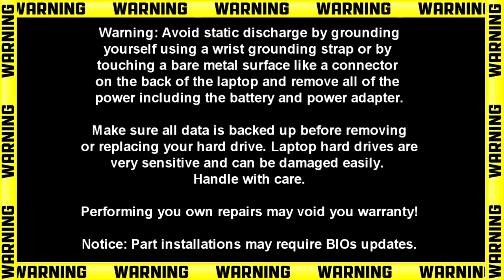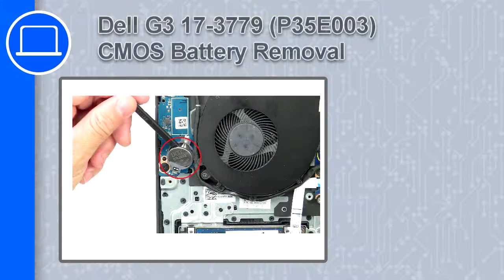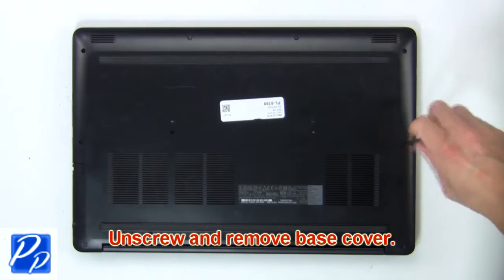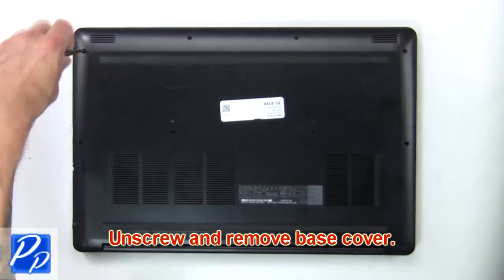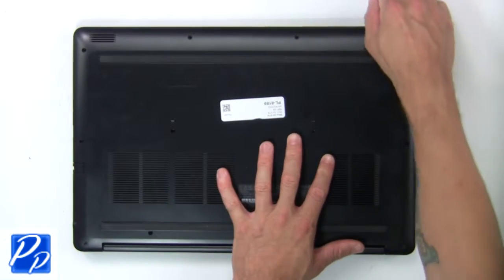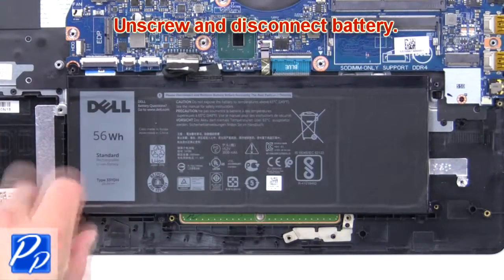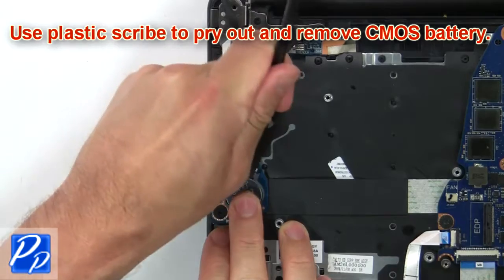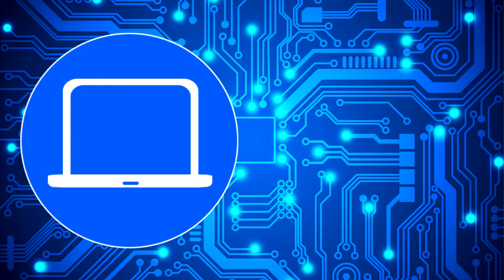Dell G3 3779 (P35E003) CMOS Battery How-To Video Tutorial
Dell G3 3779 video repair tutorial was brought to you